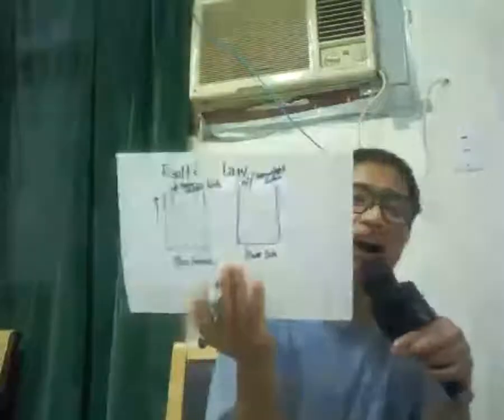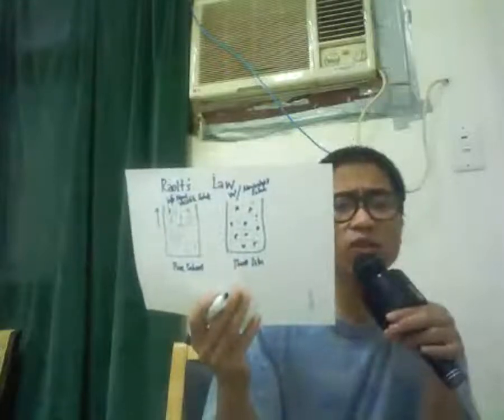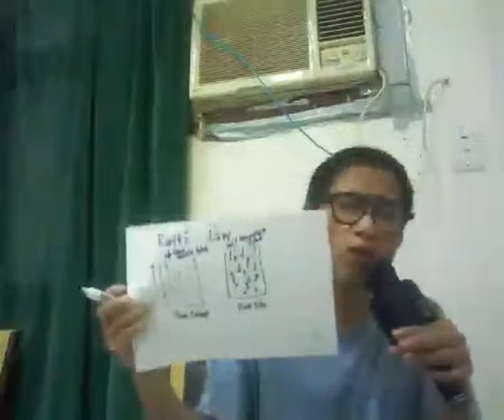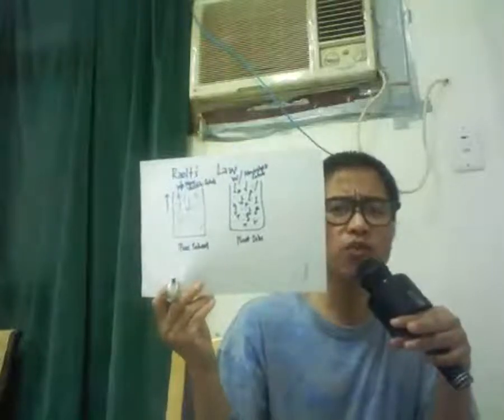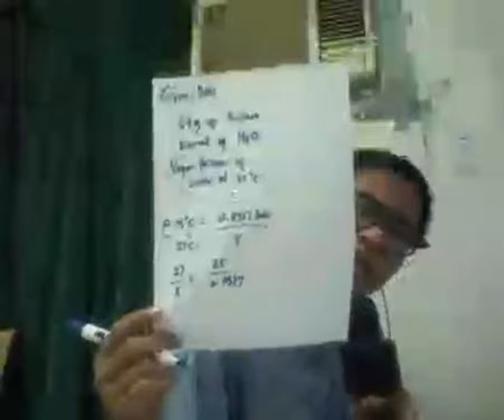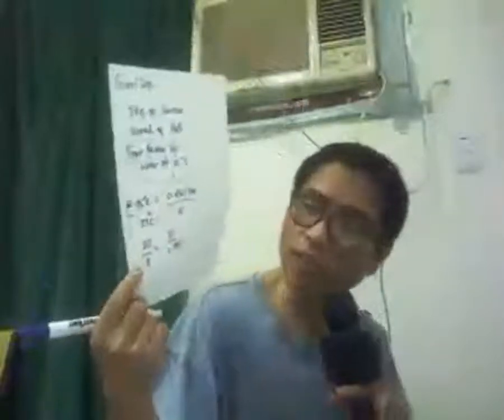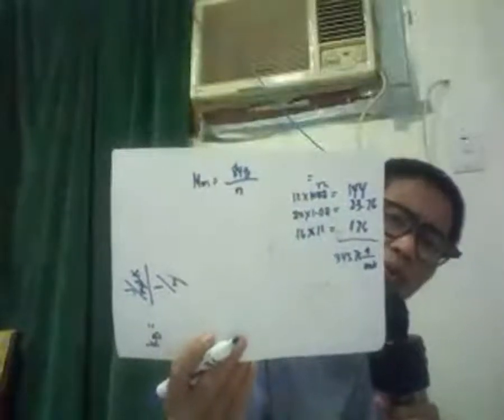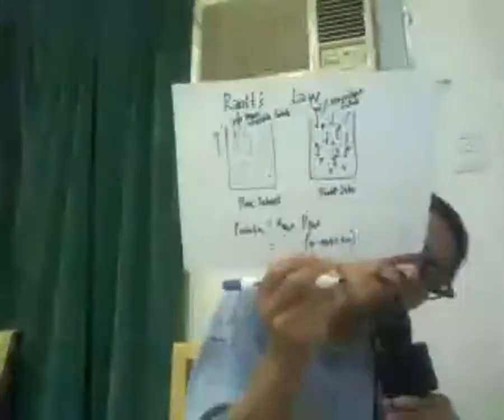Raolt's Law, Activity Coefficient & Ionic Strength